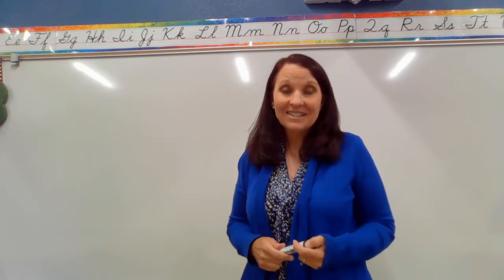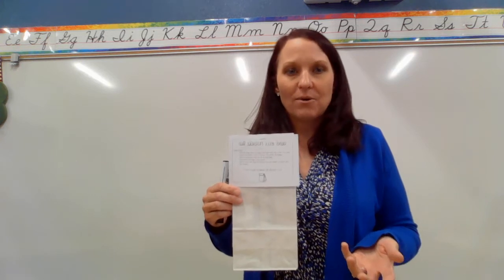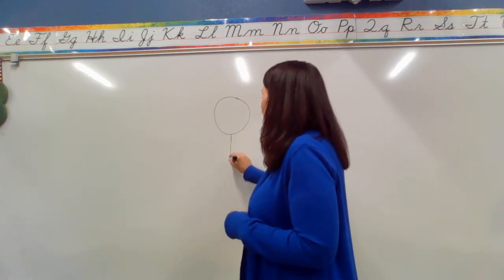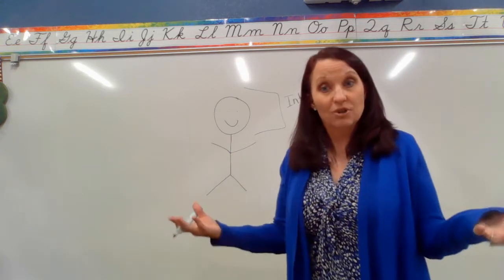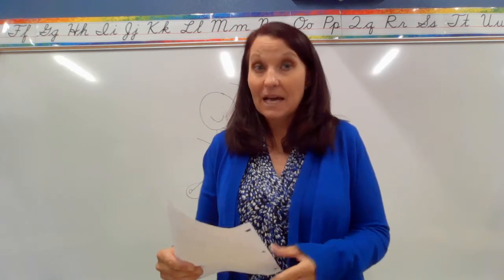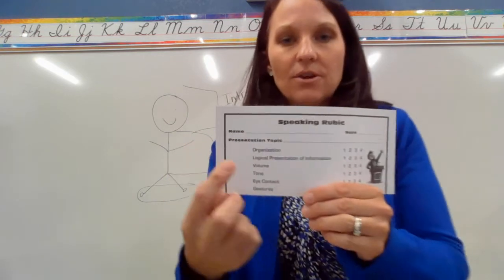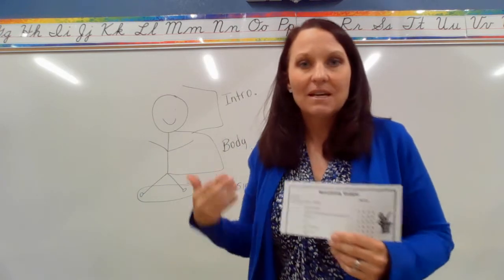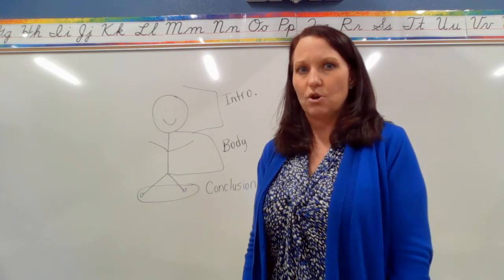All About Me Bag Presentation